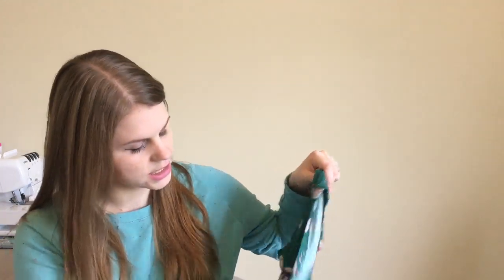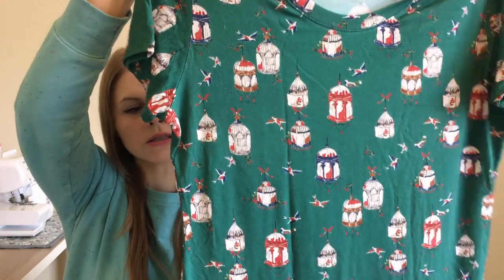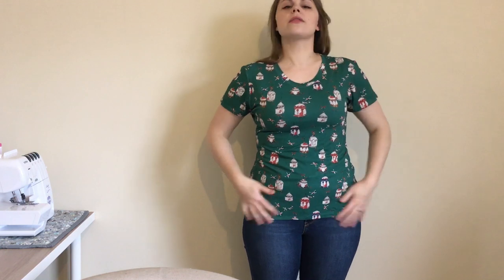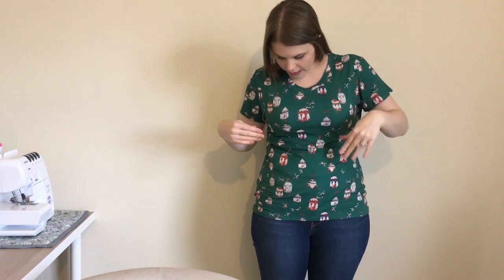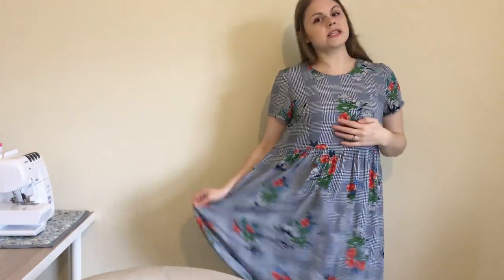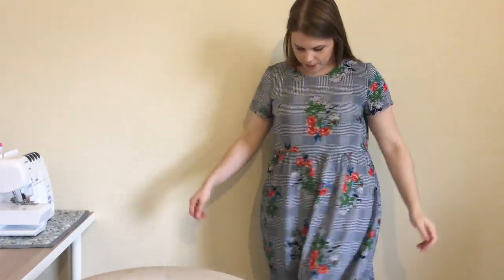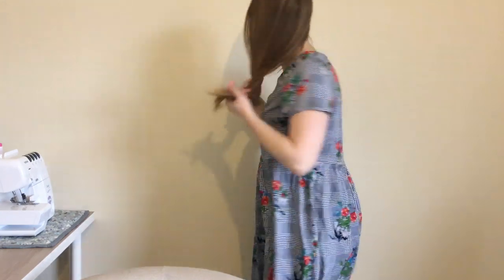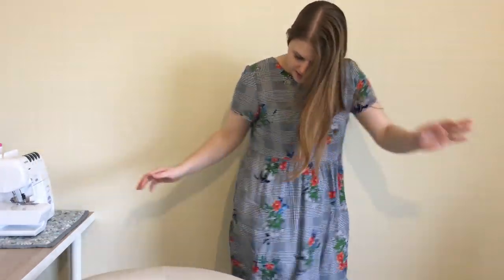September 2019 Makes- What have I been sewing?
Hello Everyone,

I had a bit more of a productive month this month and managed to make 3 items! Still not loads but super pleased with what I made. Especially my Tilly and the Buttons Indigo Dress.

Patterns and fabric are linked below.

Grey Marl sweat shirting from The Nylon Shop.

Elliot Tee by Helens Closet in Blue Cosy colour sweat shirting which I got from Guthrie Ghani.

Kealy